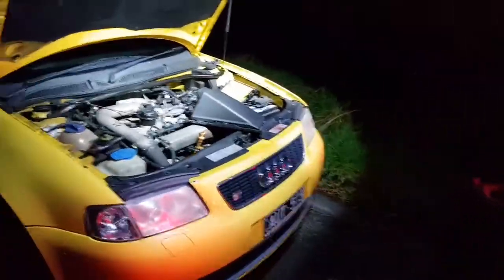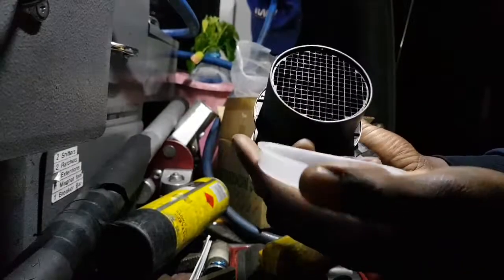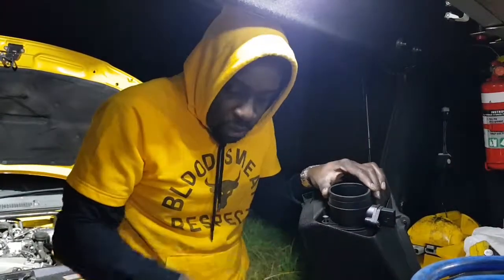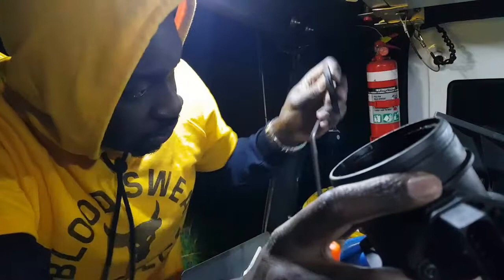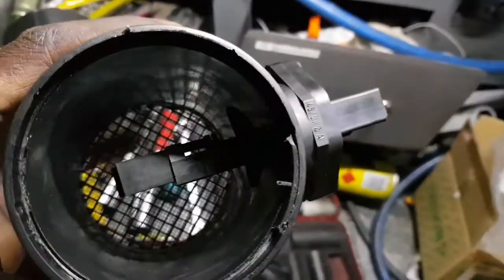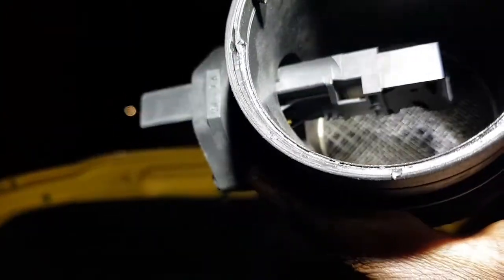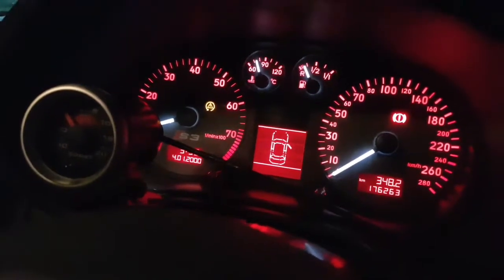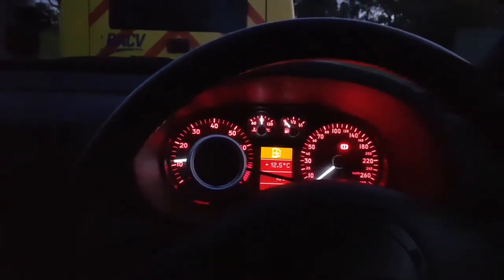Audi Issues S3 8L, air flow sensor. Episode 10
This time I got an idea to check air flow sensor and use my my hand held oscilloscopes.